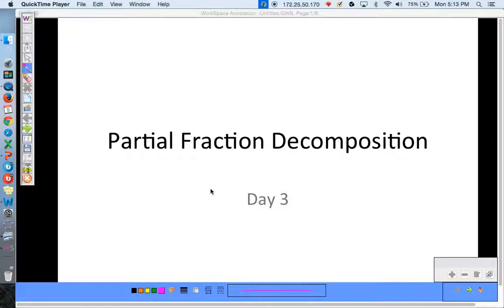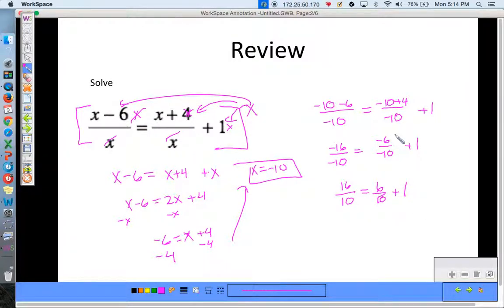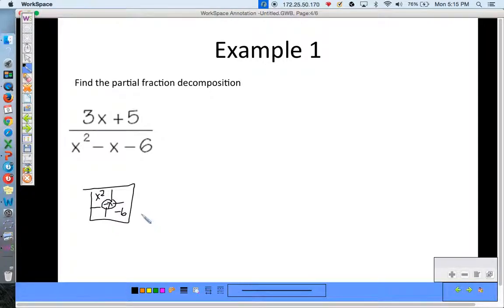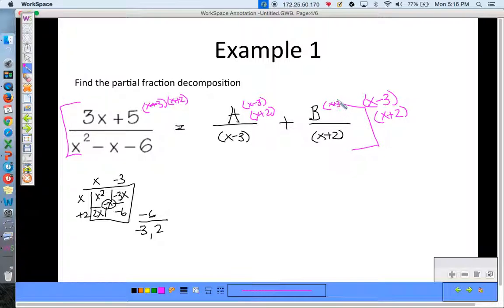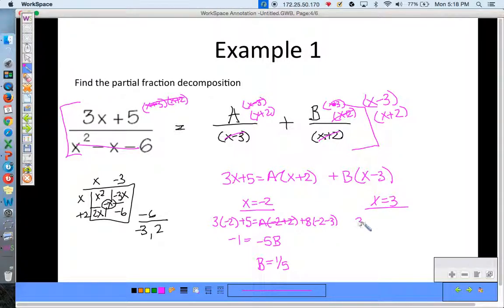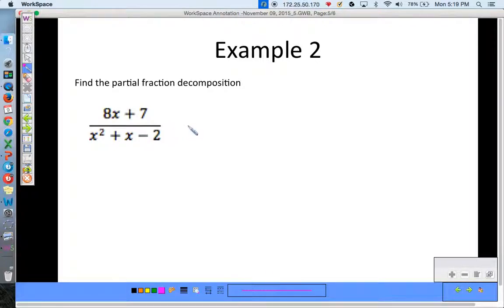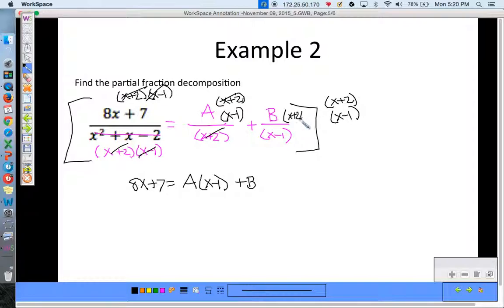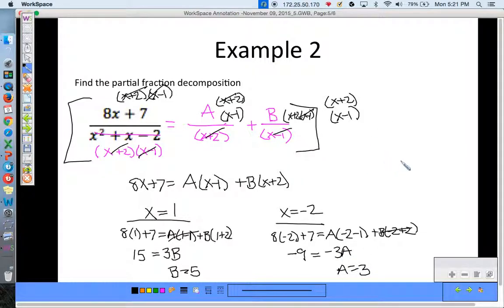Day 3 Partial Fractions